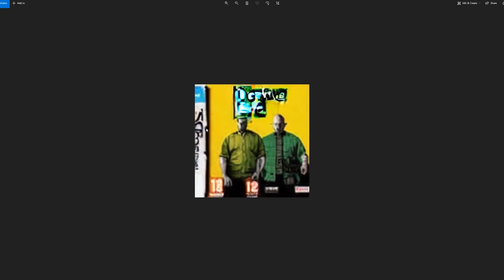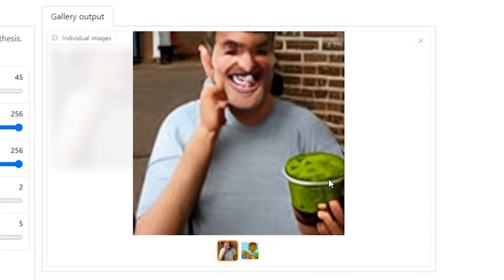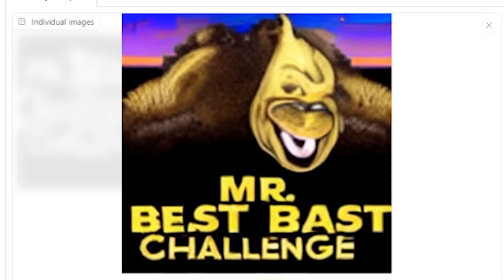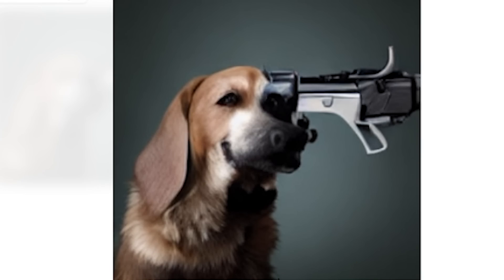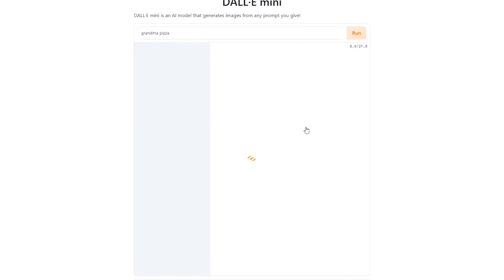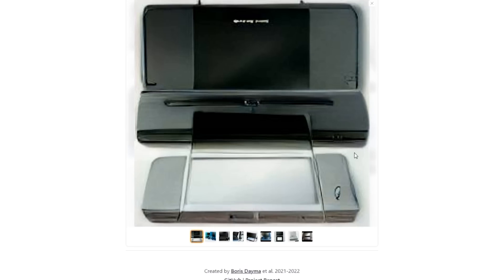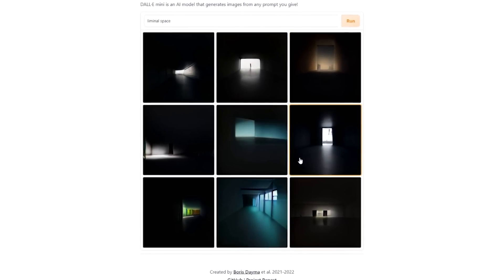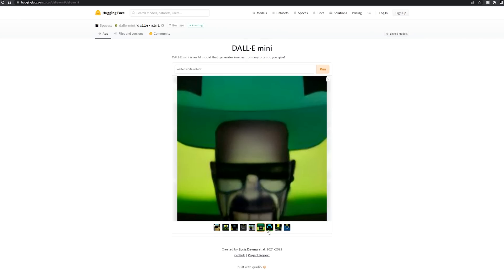AI turns anything into a picture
I am master of computer science

►Code: sketch